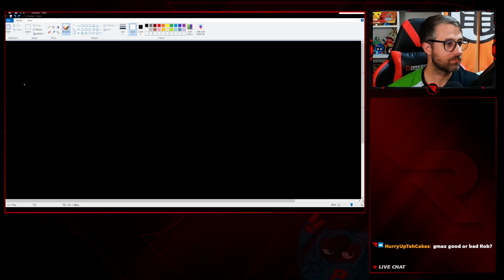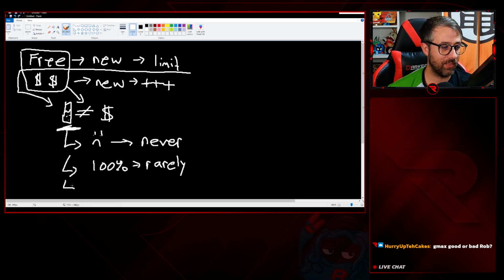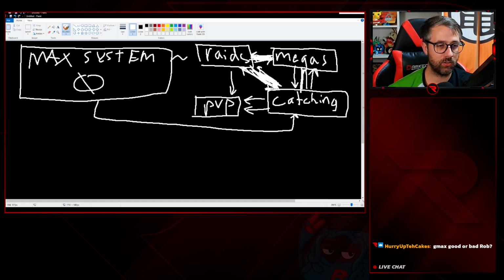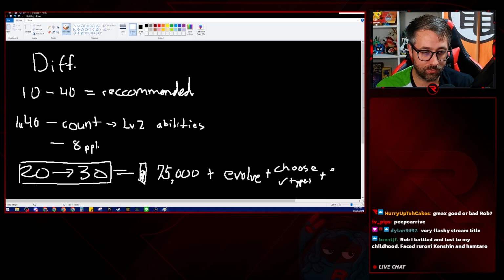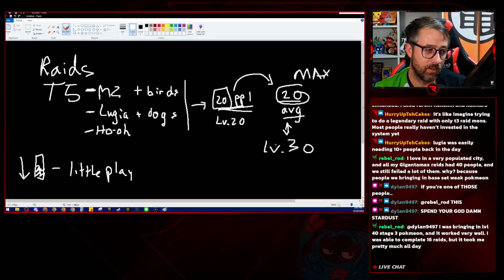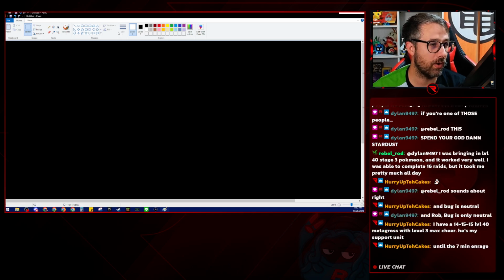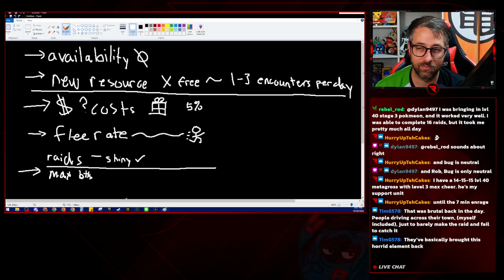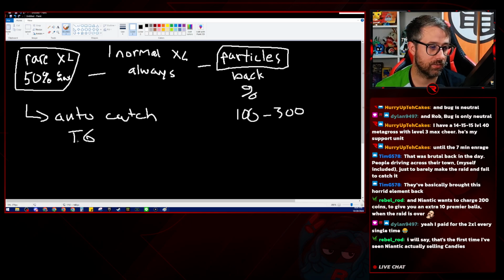Gigantamax Battles: Thoughts, Tips, & Suggestions (Pokemon GO)